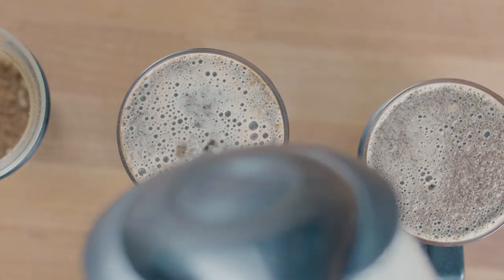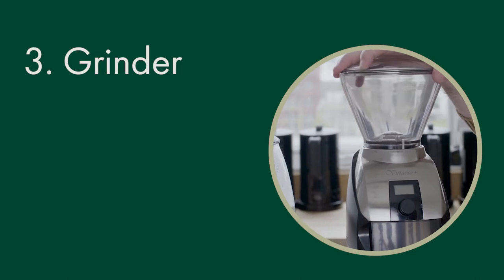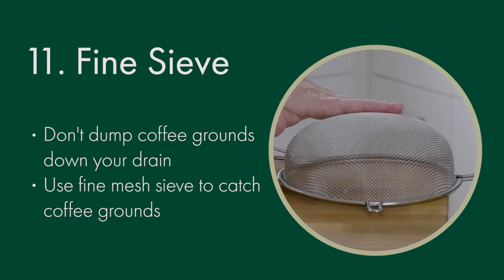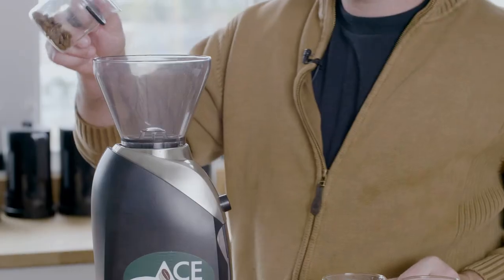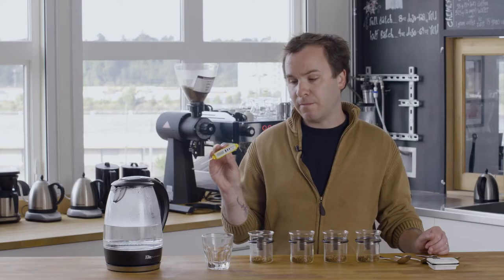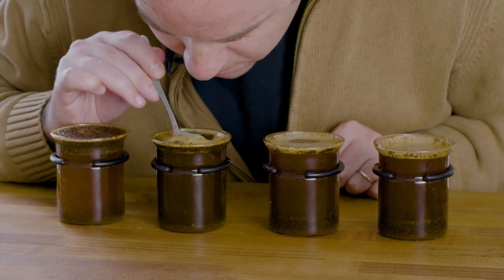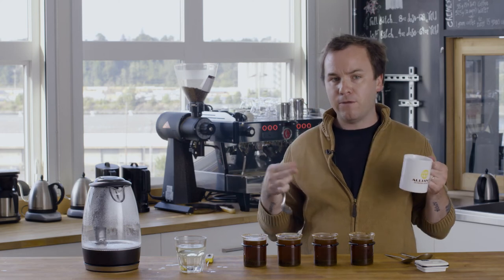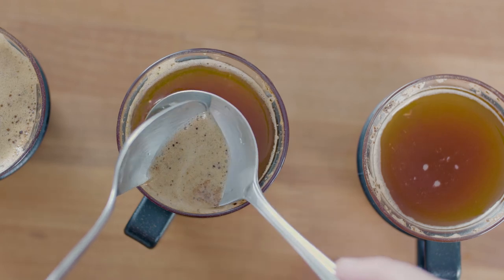How to cup coffee at home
Learn how to Cup from Home from Cup of Excellence Trainer and Coffee Pro Alex Pond.